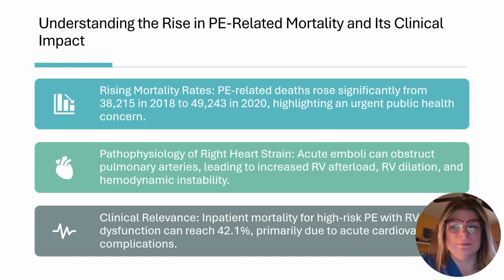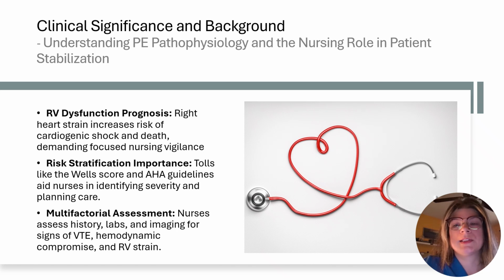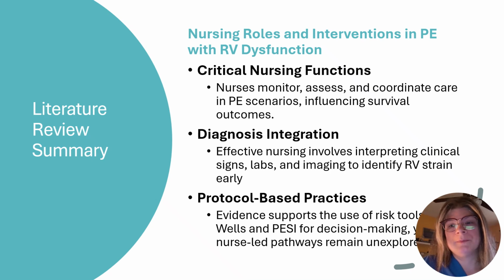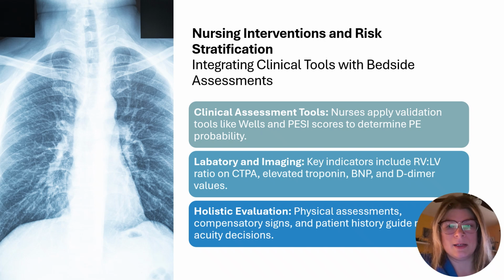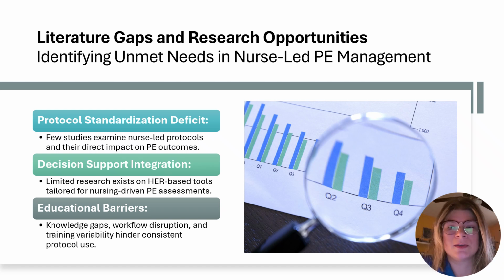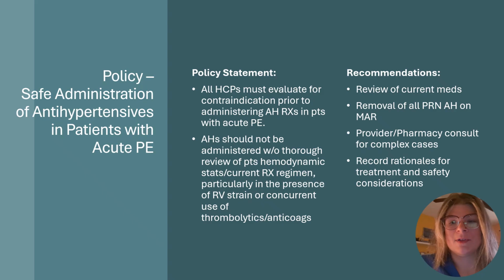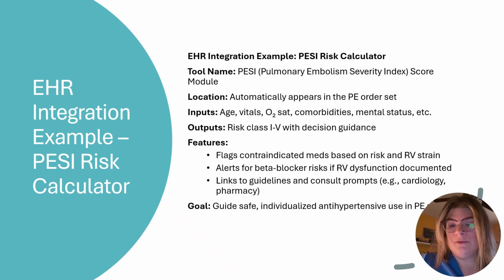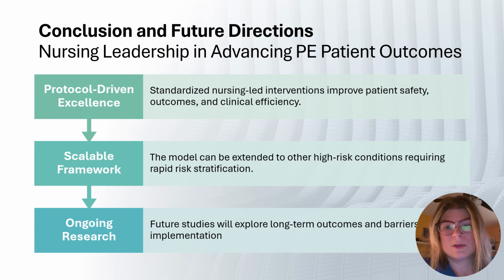Rockrohr MSU BSN Capstone 2025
Better Nursing Care for Pulmonary Embolism (PE) and Right Heart Strain